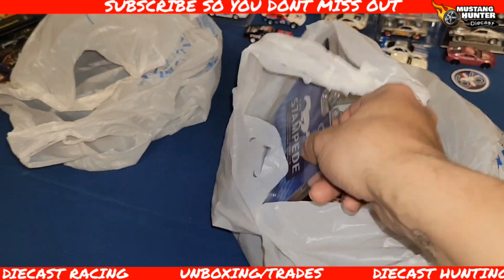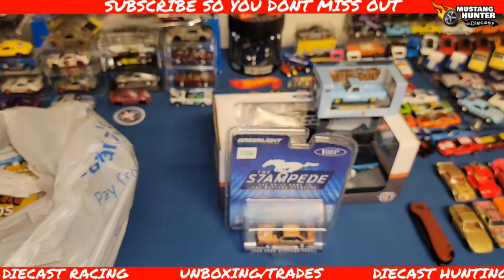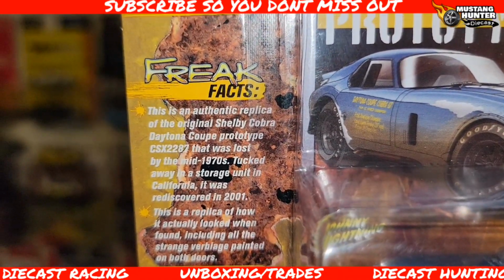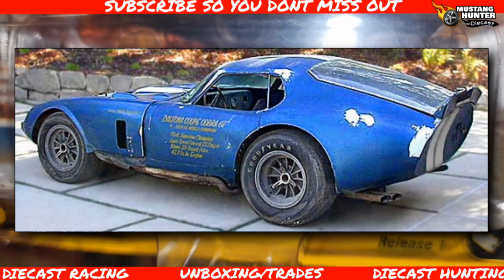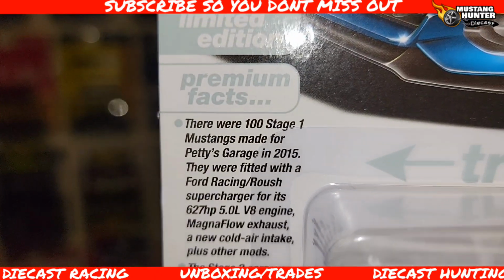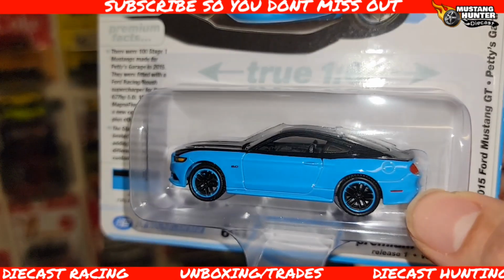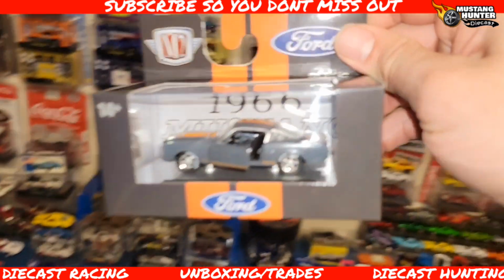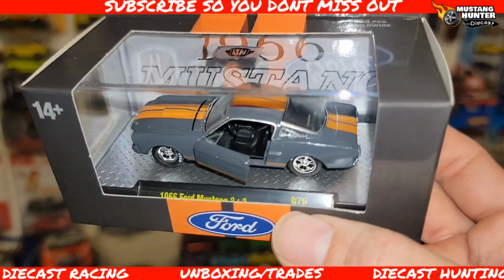Latest Finds: M2 Chase, AutoWorld, Porsche "Chase" & more!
🔥 Welcome to Mustang Hunter Diecast! Discover Hot Wheels unboxings, treasure hunts, and high-speed racing.

We scored some new goodies from M2 machines, Johnny Lightning & AW cars! Enjoy the mini haul of new Mustangs added to the collection.